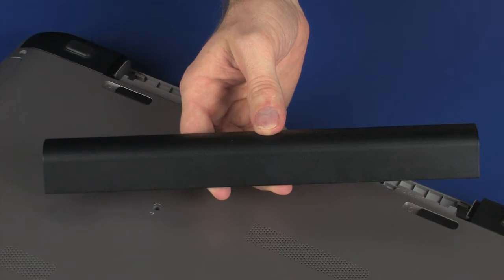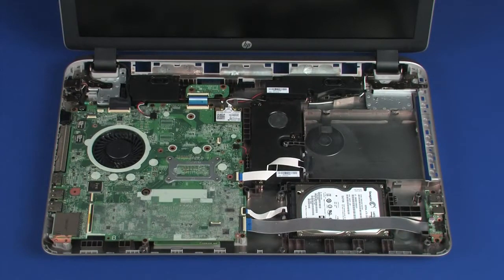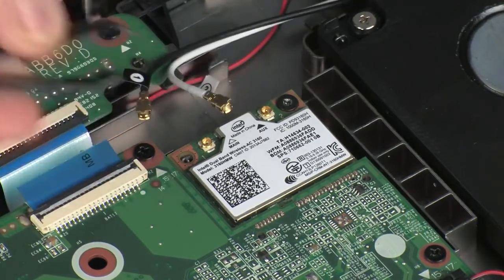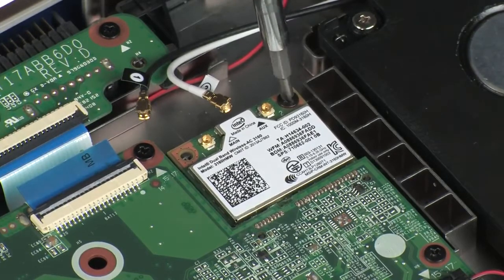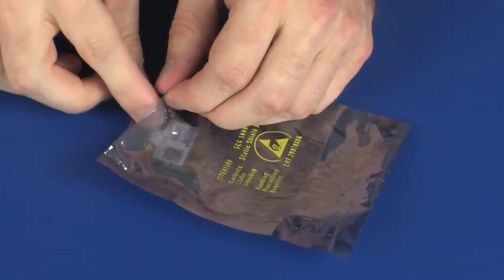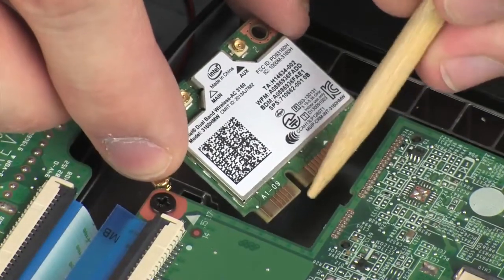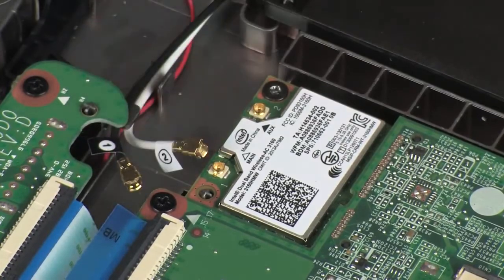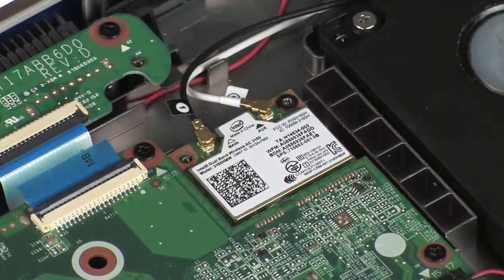Replace the Wireless Module | HP ENVY 17t-k000 Notebook PCs | HP Support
Learn how to remove and replace the wireless module for HP ENVY 17t-k000 Notebook PCs.